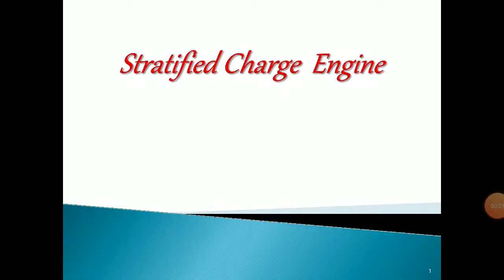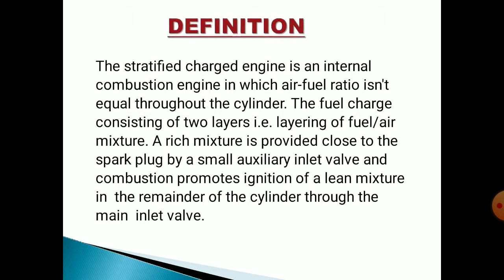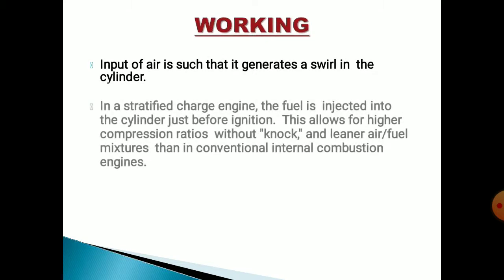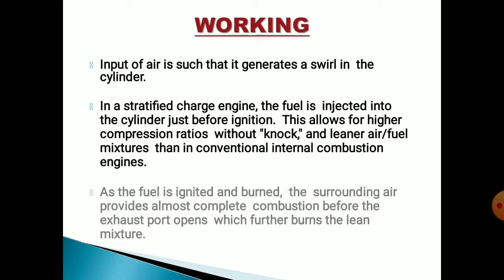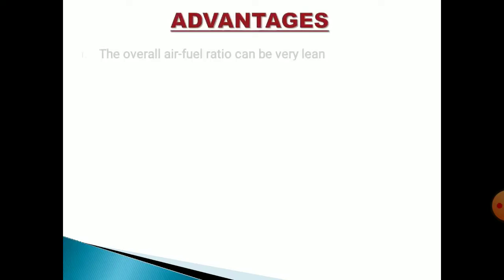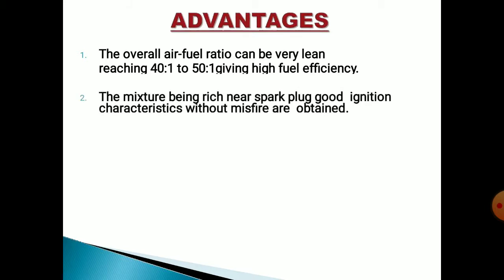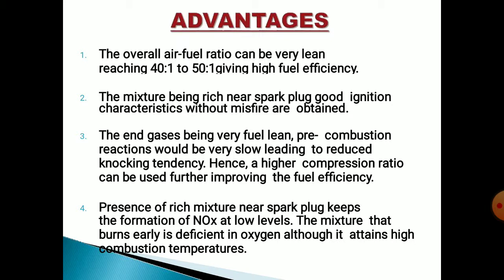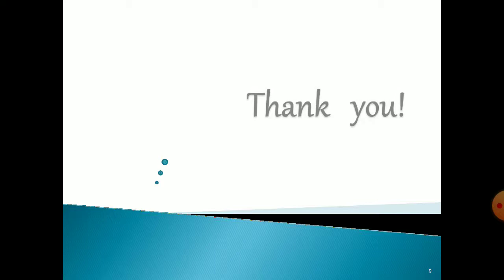Stratified Charge Engine. : Keval Patel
Working of stratified Charge Engine.